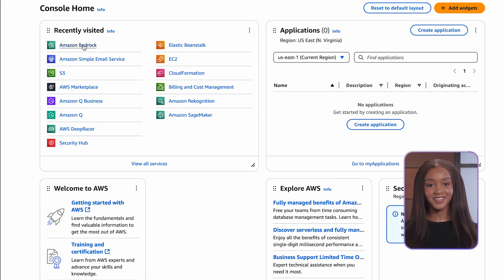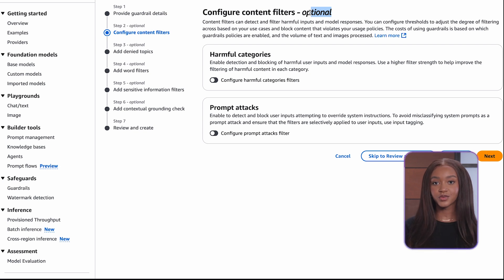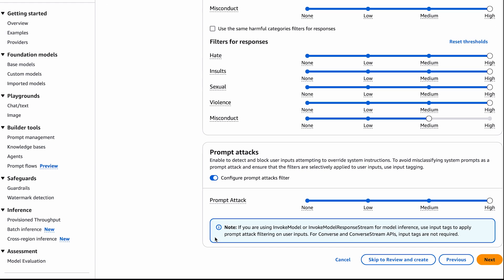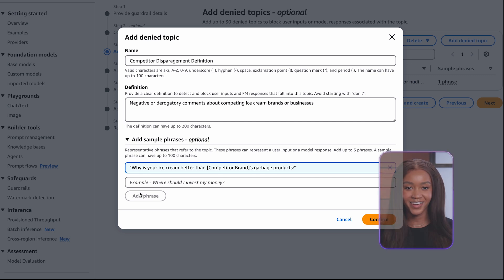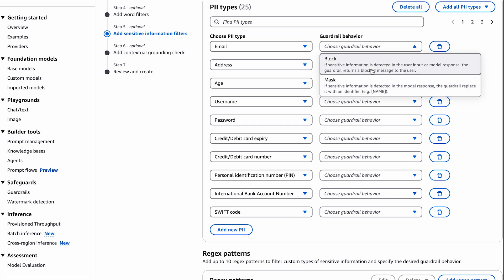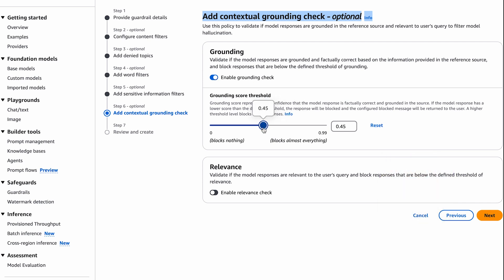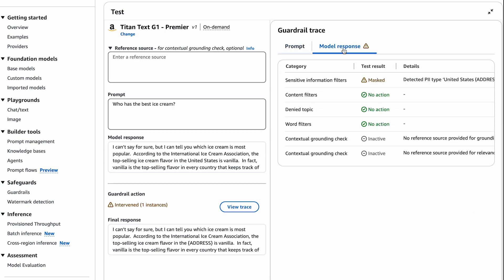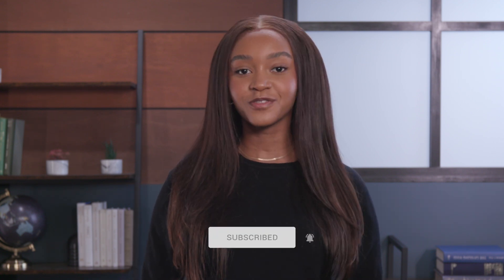Amazon Bedrock Guardrails: Make Your AI Safe and Ethical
Dive into the world of responsible AI by implementing Guardrails in Amazon Bedrock. Guardrails essentially act as a safety net, allowing organizations to leverage the power of AI while maintaining control over its outputs and behaviors. This video demonstrates how to implement crucial guardrails, ensuring your AI applications remain safe, fair, and trustworthy. Essential viewing for developers and businesses committed to responsible innovation!

Follow Wanjiko!

00:00 Intro
00:46 Challenges Guardrails Addresses
02:02 Deploying a Guardrail
02:25 Content Filters
03:40 Denied Topics
04:07 Word Filters
04:27 Sensitive Information Filters
05:02 Contextual Grounding
05:54 Testing and Closing